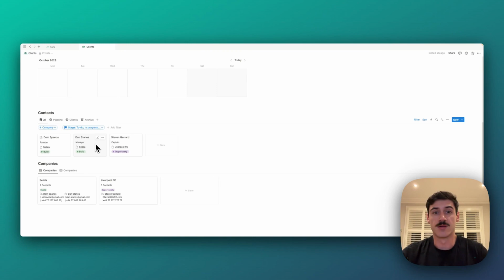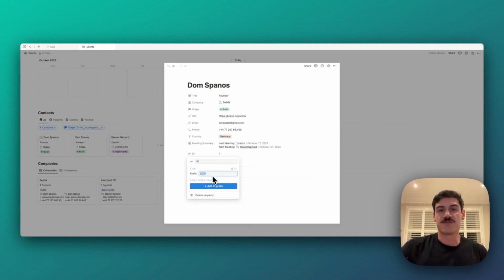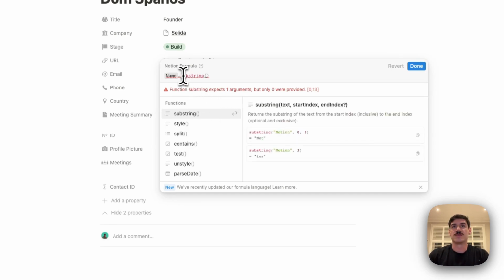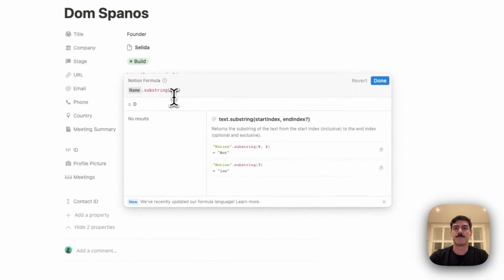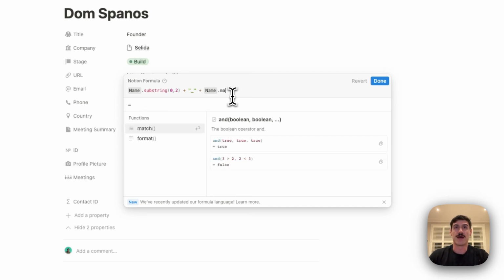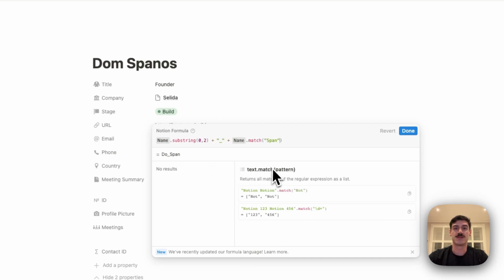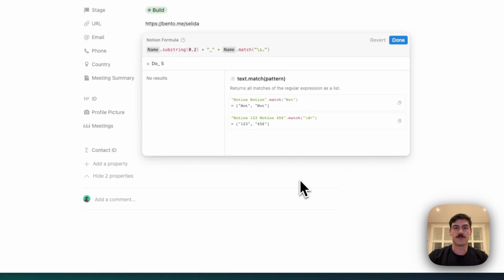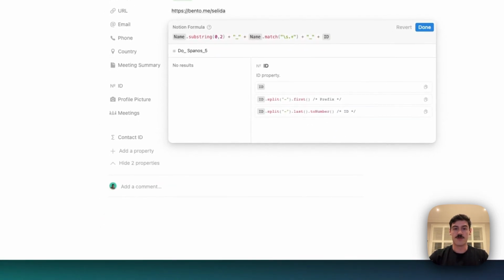How to use Formulas 2.0 & Regular Expressions (Regex) to make Custom IDs in Notion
I cover an example of how regular expressions (regex) can be used in combination with Notion Formulas 2.0.

If you like my templates and want a custom one built,